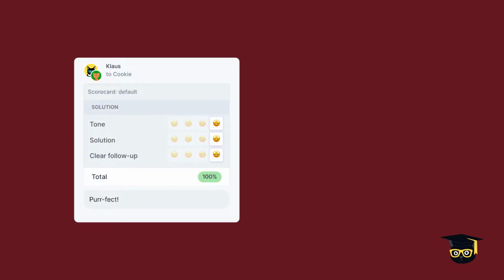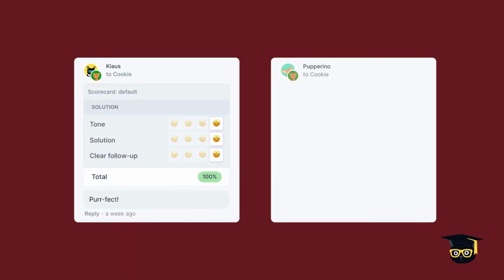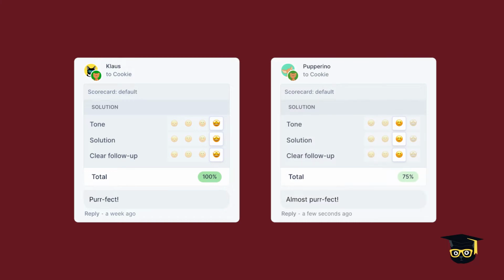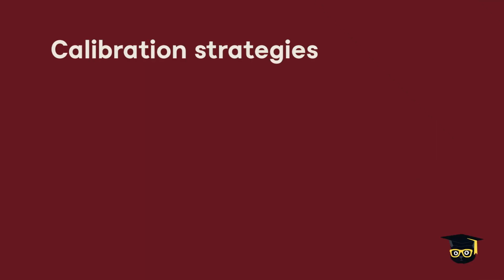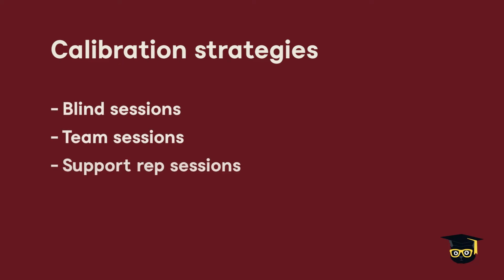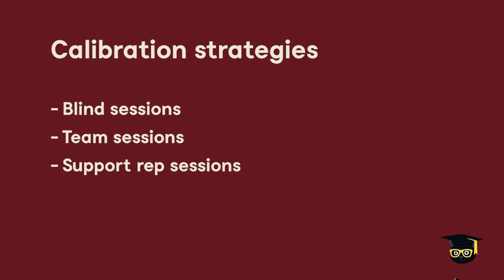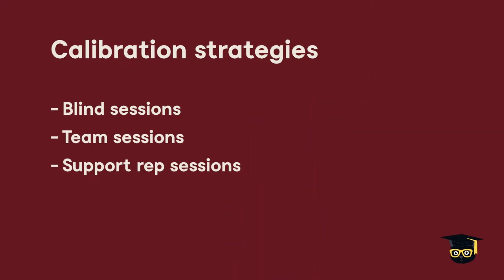Customer Service QA Calibration Sessions – Part 1: Three approaches [Online Course]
With your quality assurance program well underway, calibration sessions will soon become a must.

Support reps should receive the same quality of feedback regardless of who reviewed their customer interactions. QA process calibration helps reviewers synchronize their assessments, provide consistent feedback to customer service agents, and eliminate bias from quality ratings.

Let’s explore how you can set up QA calibration sessions. We go over three different approaches you can take when conducting calibrations: blind sessions, team sessions, and support rep sessions.